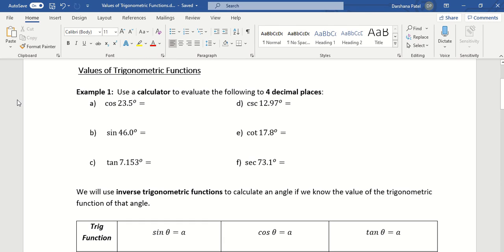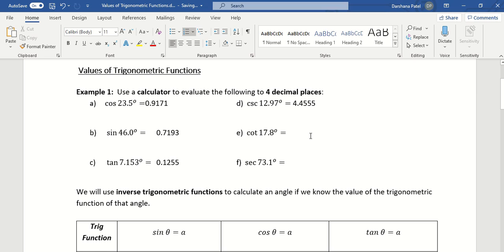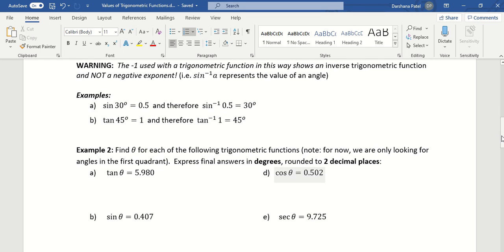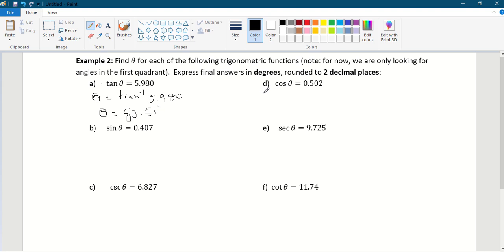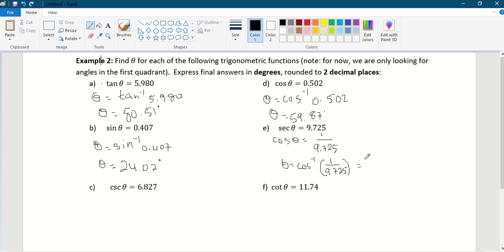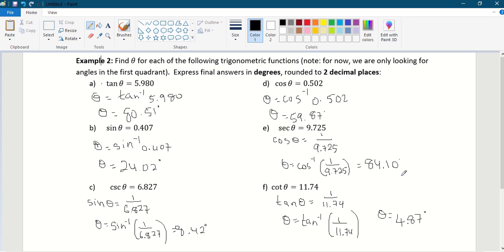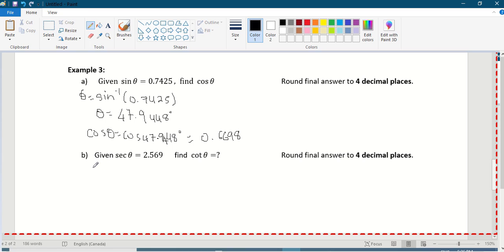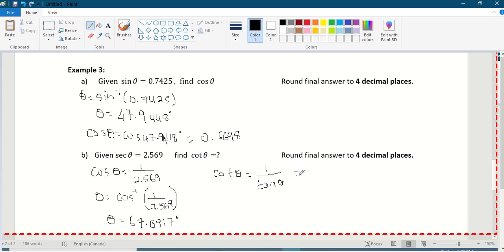MATH 001 Module 5 Values of Trigonometric Functions 3